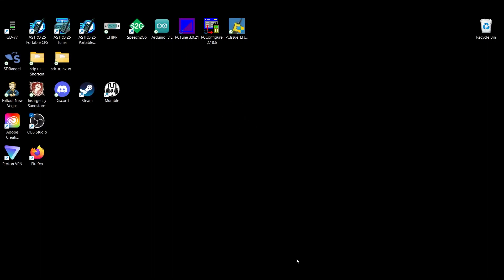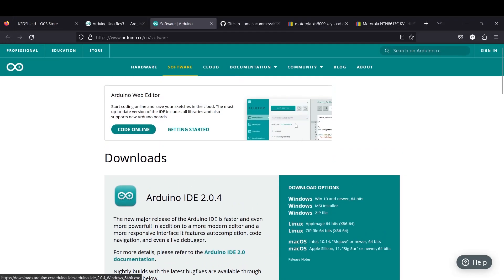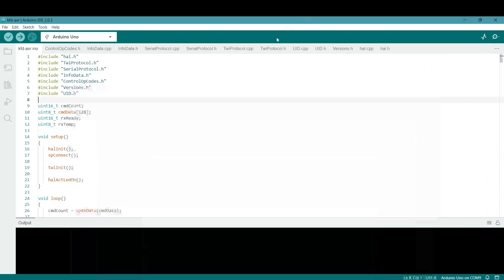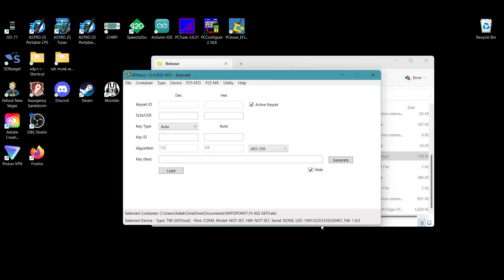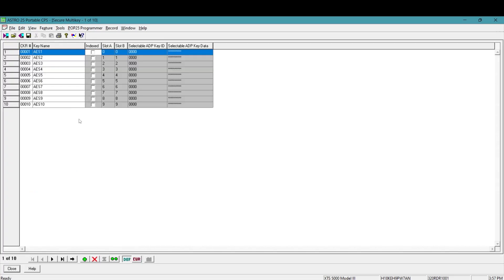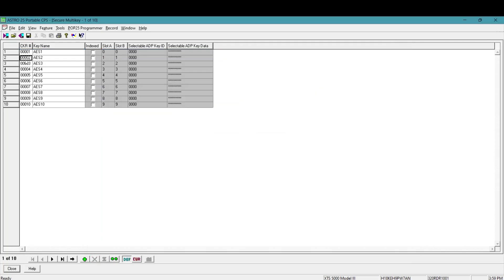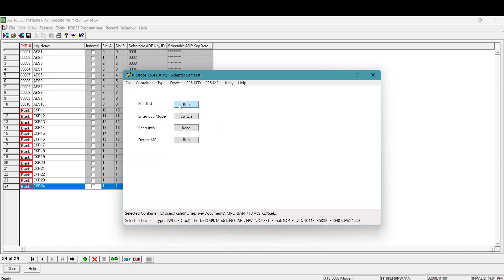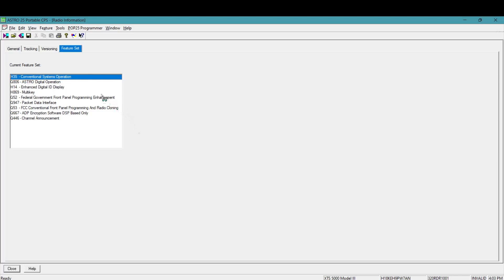Key Loading P25 Radios with KFD Shield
This video shows how to load hardware based encryption keys to P25 radios;  Motorola XTS 5000 & 2500, EF Johnson, Harris, Kenwood or similar using an external Key Fill Device. In this video I am using a KFD Shield and cables from Omaha Comms Store. This device has become harder to come by but there is another product in the works by others in the community so stay tuned and keep an eye on the Instagram @floridaman_outdoor.